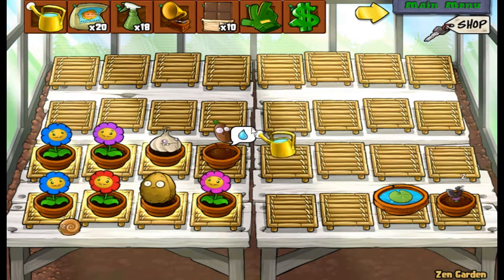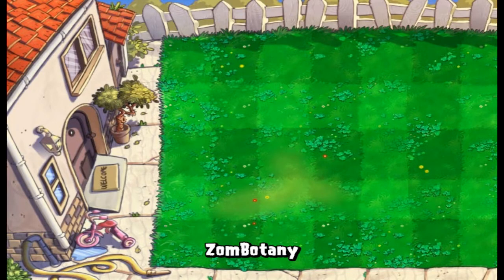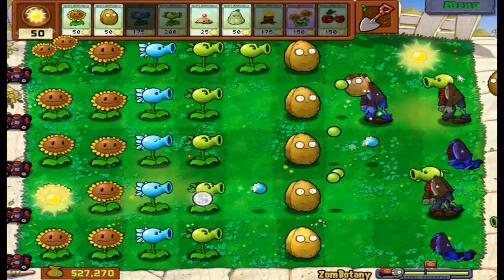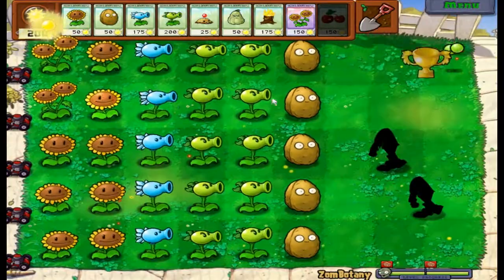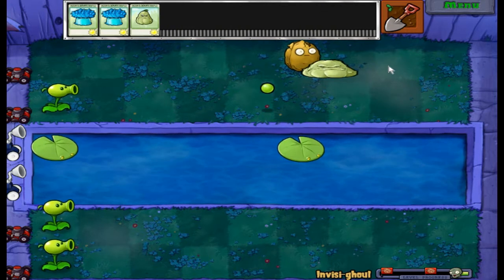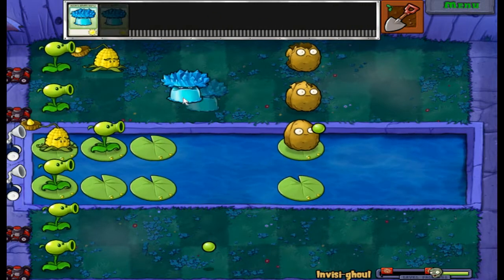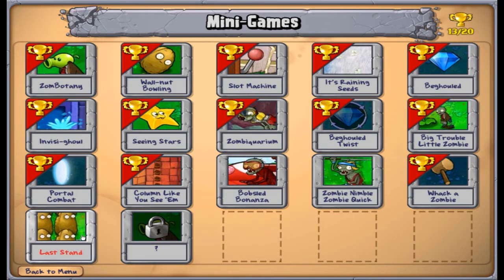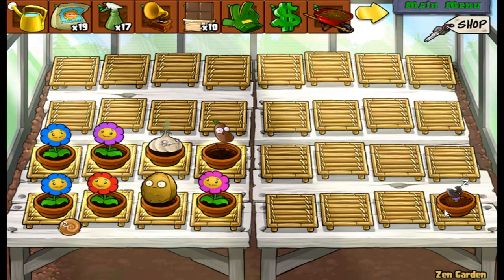Plants vs Zombies - Part 20: Return to Zombotany & InvisiGhoul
Returning to the mini-games while I try to complete Endless mode on my own time. Do I make it past the dreaded Zombotany & InvisiGhoul?